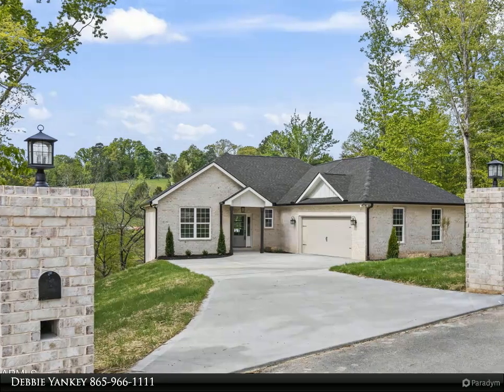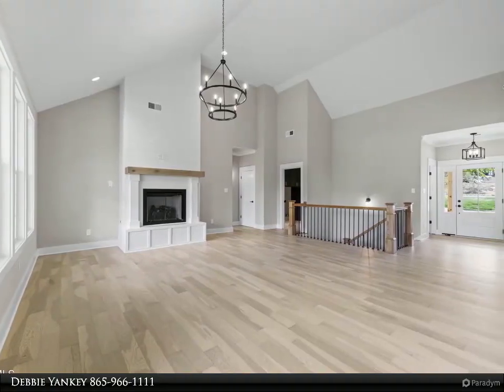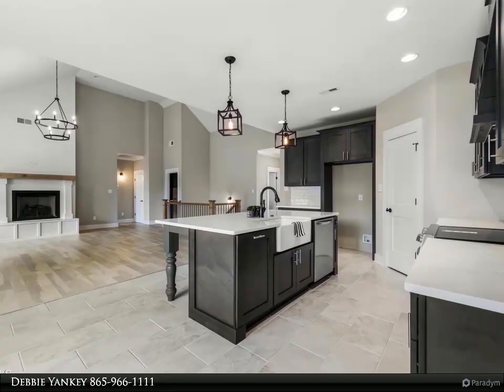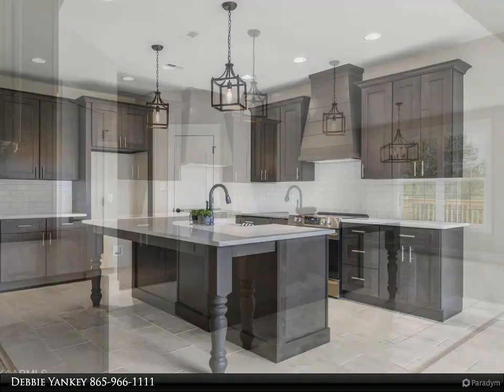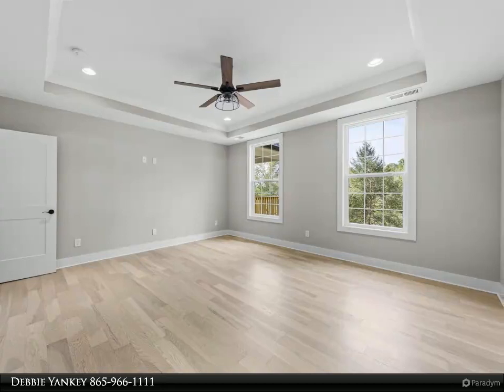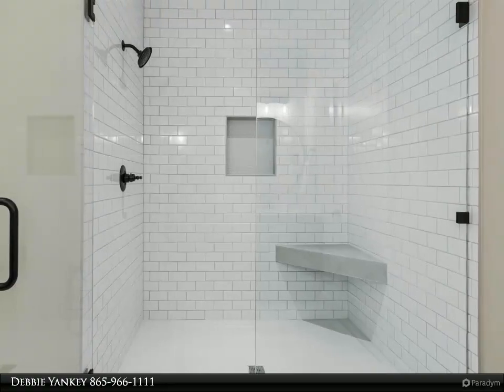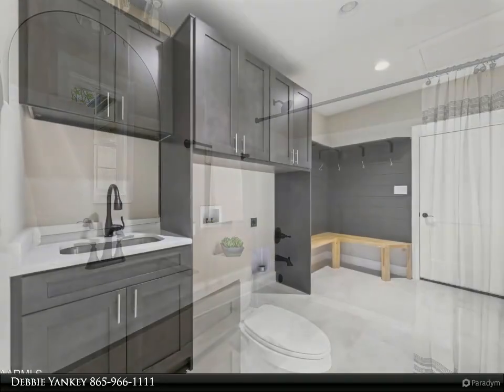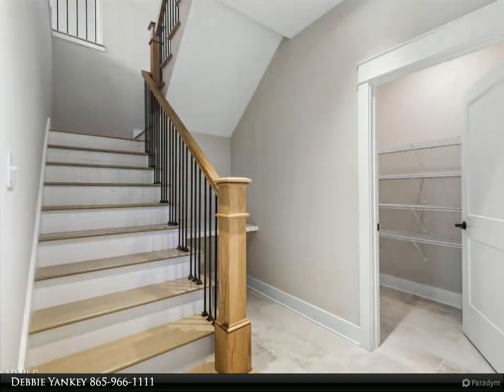Wallace Real Estate - 415 Alpine Drive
Construction Complete - Move-in Ready!!! This stunning new construction basement ranch home has charming farmhouse interior touches complete with all the modern amenities and conveniences you could ever need. The living room features high ceilings, gas fireplace with wood mantle and shiplap wall, light engineered hardwood floors, and plenty of natural light, and warm wood accents while the kitchen is equipped with Frigidaire convection and air fryer oven, custom hood, farmhouse sink, soft-close drawers, a large center island with quartz countertops, and a custom pantry with storage cabinets on the bottom and floating shelves on top. Two of the home's 4 bedrooms are located on the main level. The owner's suite features a luxurious en-suite bathroom double vanity, spacious walk-in shower, walk-in closet, trey ceiling, and hardwood floors. There is a second bedroom and full bath also on the main. Downstairs are two additional bedrooms, two full baths, plus an office, workstation, great room, and walk-in storage. This home has tons and tons of extra storage. Other notable features include a mudroom/laundry room with ample storage including a drop-zone, cabinet with a sink, a large backyard with plenty of space for outdoor entertaining, oversized two-car garage, tankless hot water heater, and much more. Located in a desirable neighborhood, this home is close to shopping, dining, and entertainment options, and offers easy access to major highways for convenient commuting.Overall, this new construction home is the perfect place to call home. Don't miss your opportunity to own this one-of-a-kind property! Schedule a viewing today!

4 full bath

Debbie Yankey
Wallace Real Estate